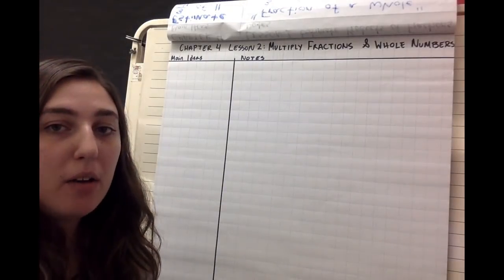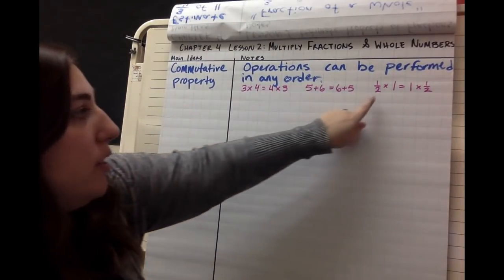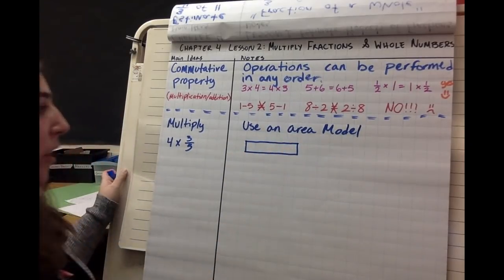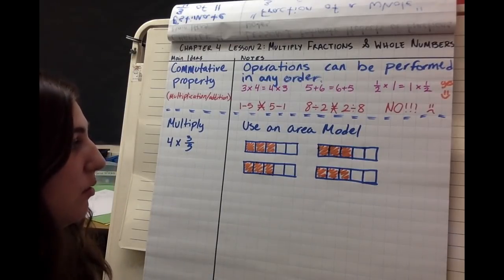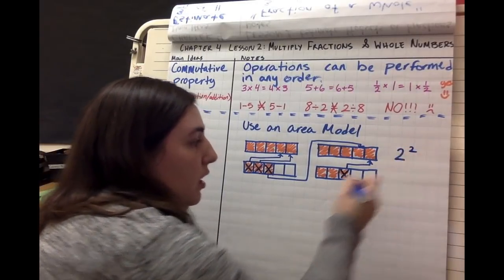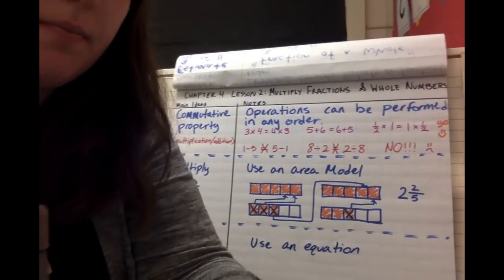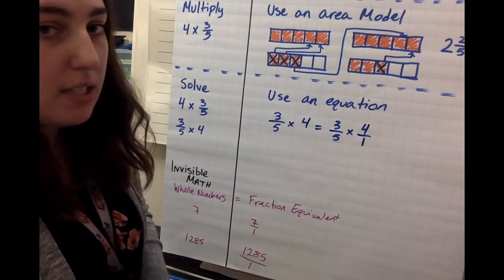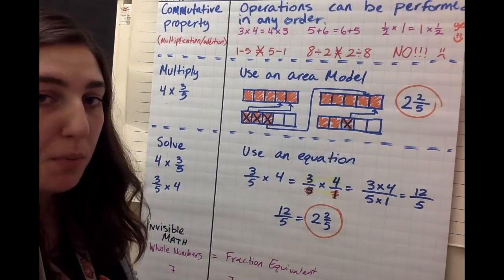Chapter 4 Lesson 2 Multiplying Whole numbers and Fractions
Vocab: Commutative property